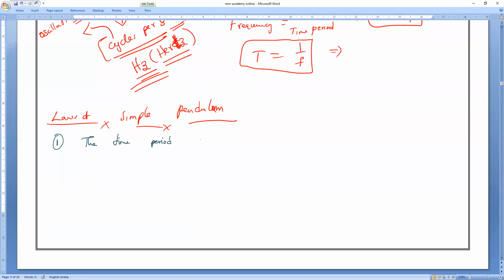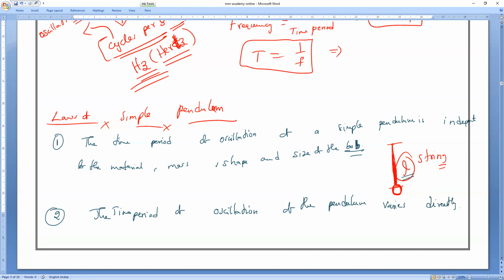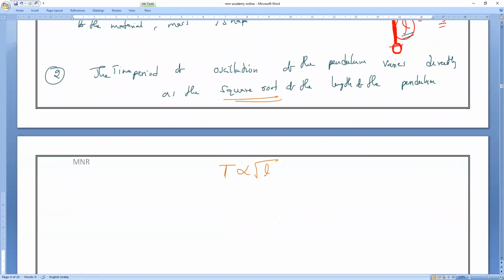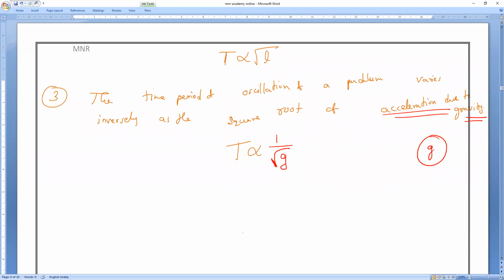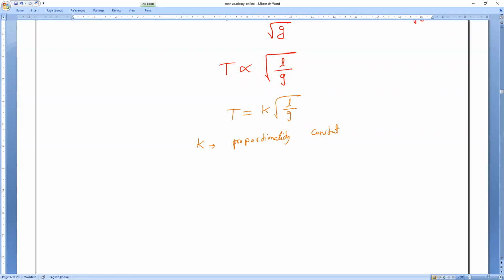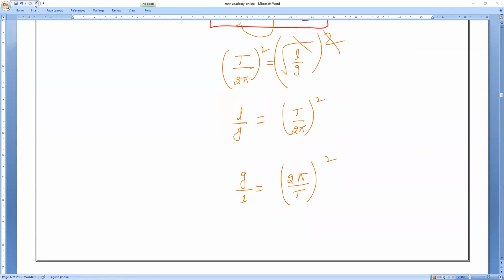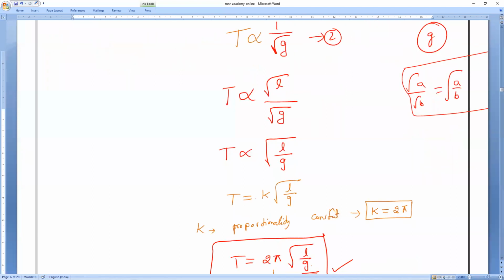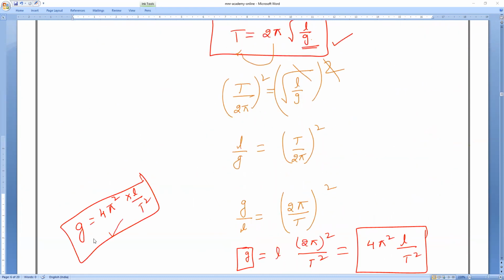Laws of Simple Pendulum////class 9/IIT-JEE/NEET FOUNDATION